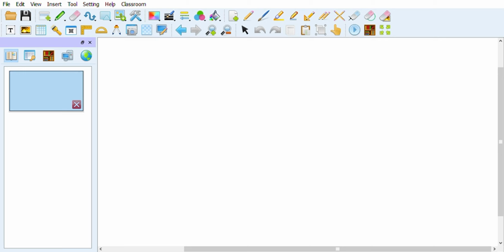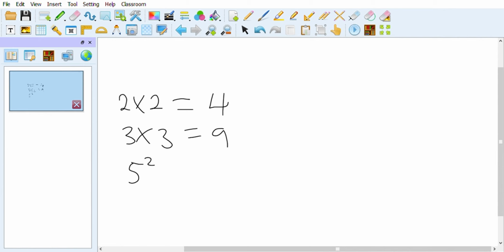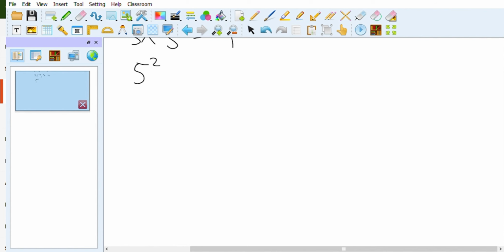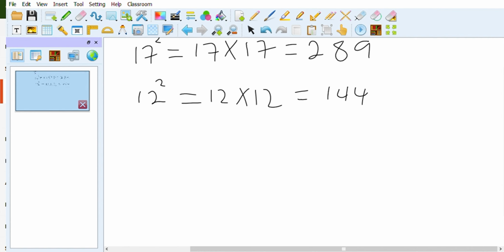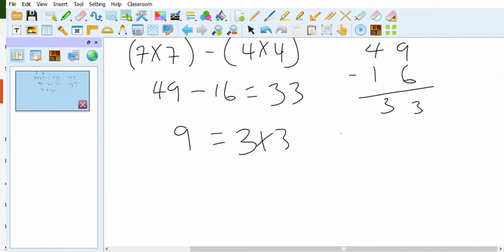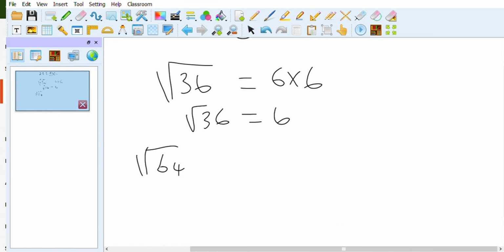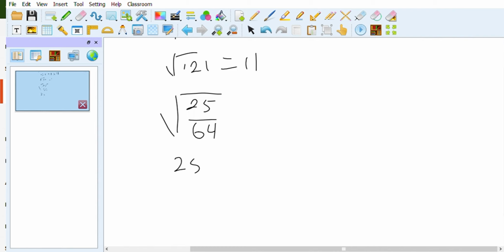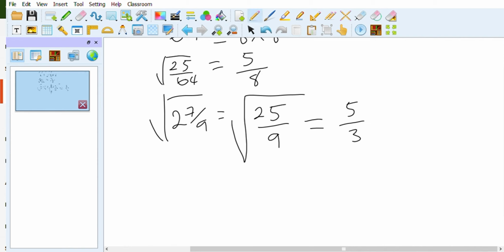The ABSOLUTE BEST Way to Master Msquare of Numbers in 2024